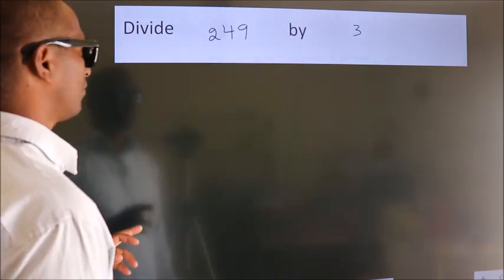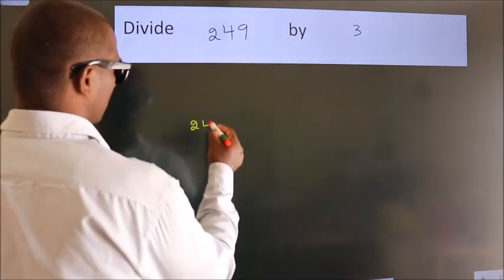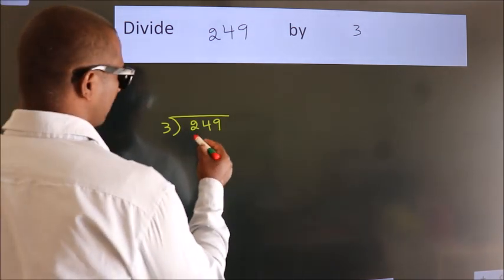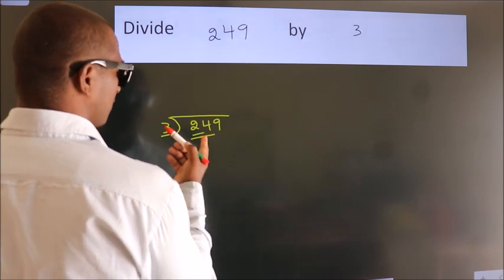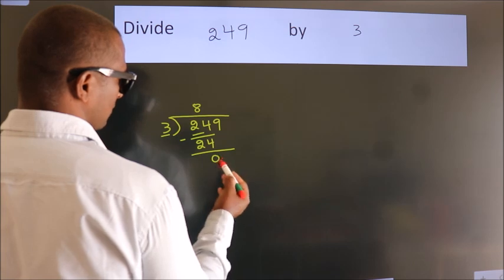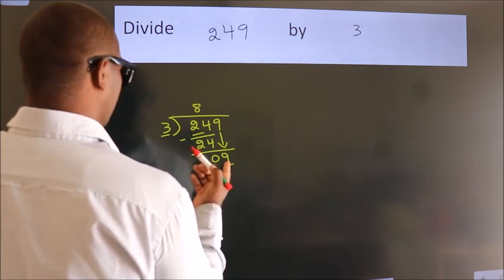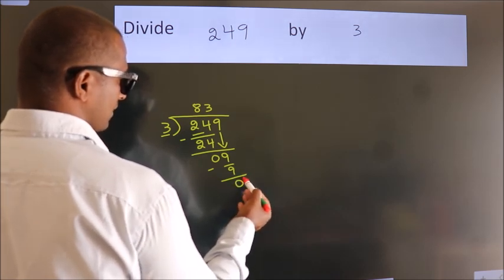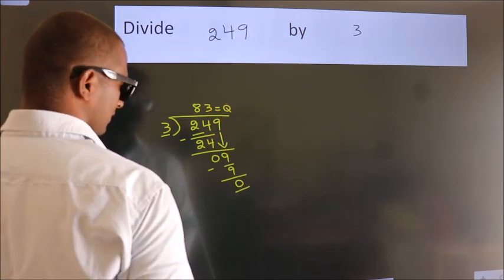Divide 249 by 3 Divide completely